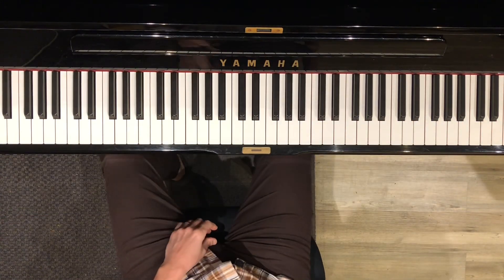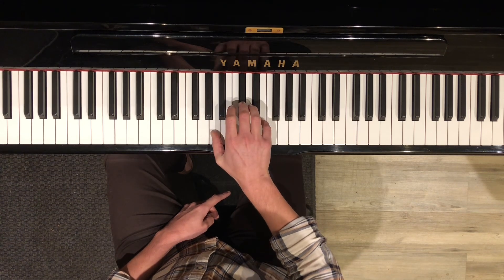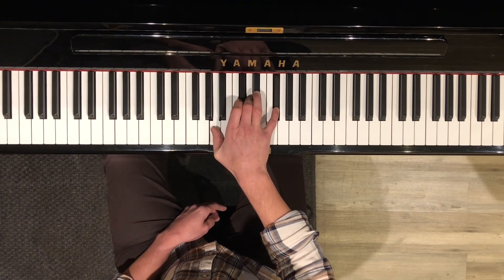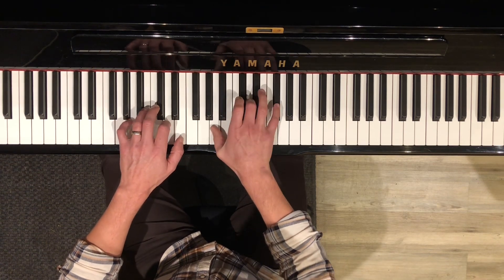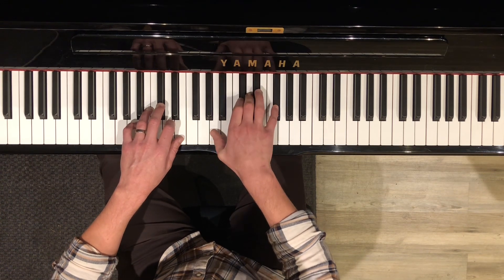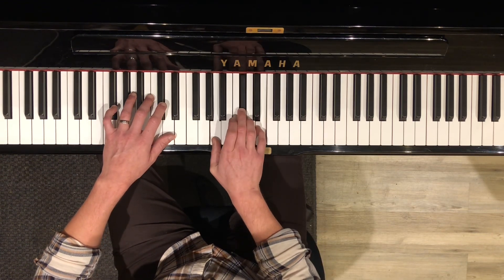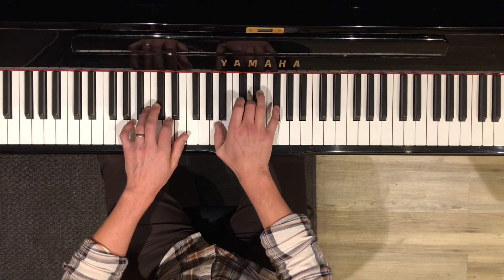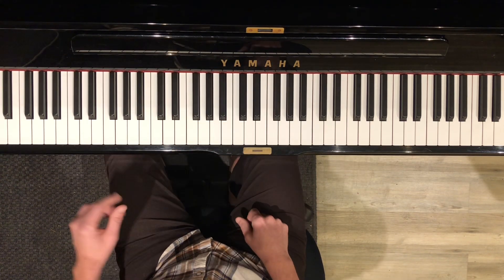Sophia Golladay! TWO